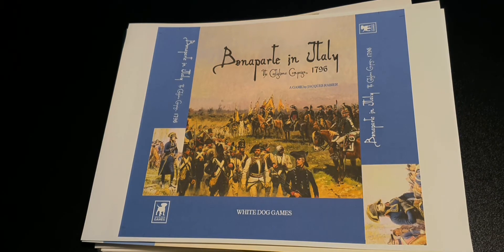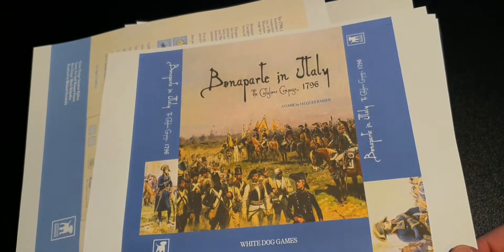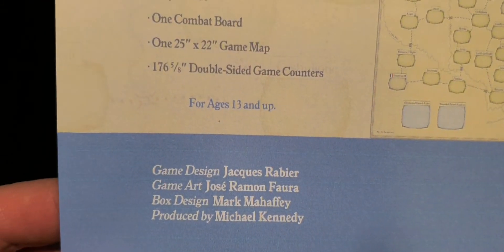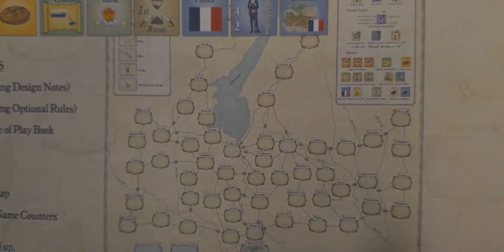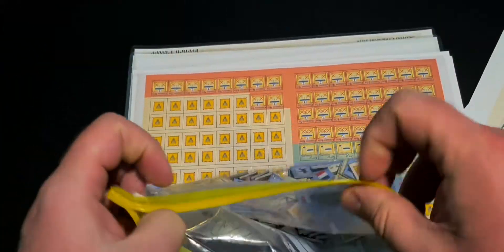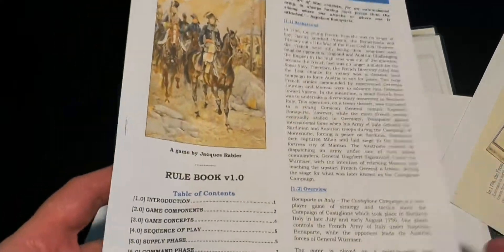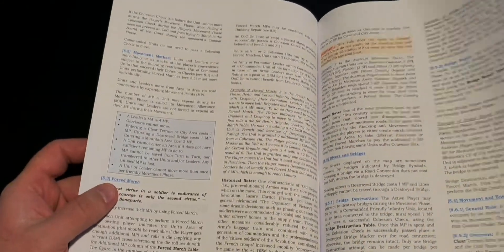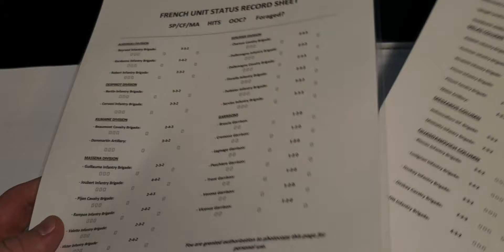Bonaparte in Italy - White Dog Games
Show & tell of the game "Bonaparte in Italy - The Castiglione Campaign, 1796" by White Dog Games.